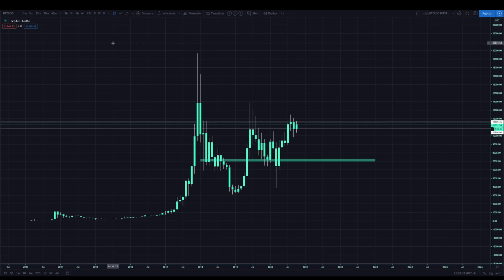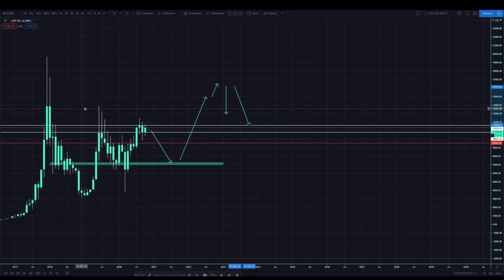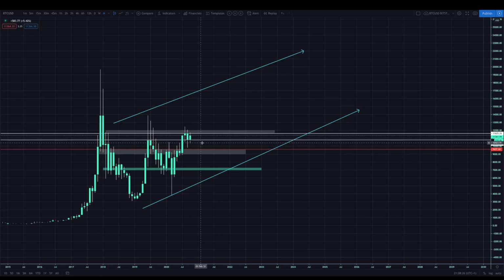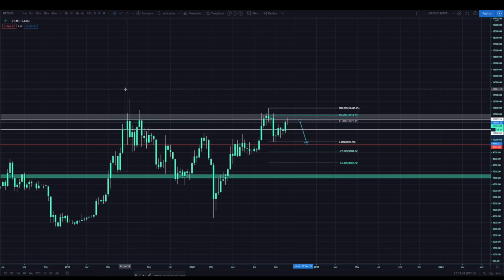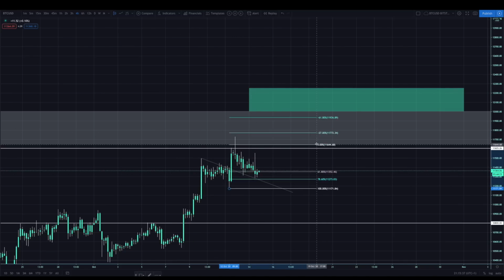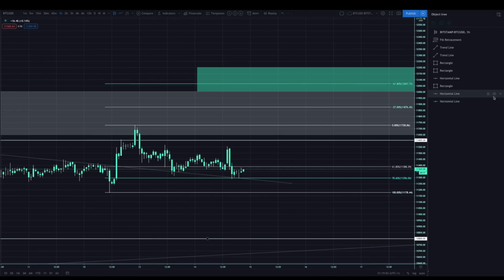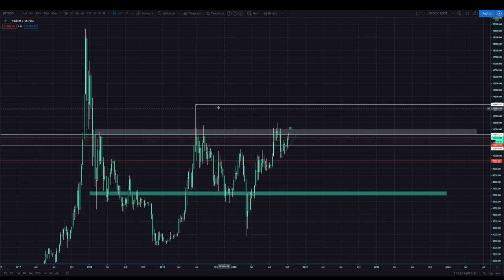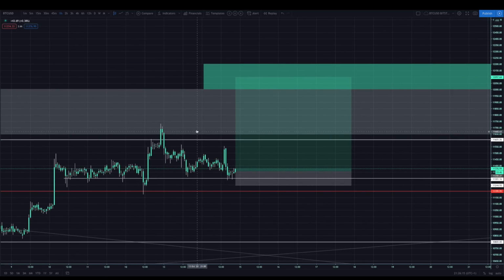INNOVATION OUTLOOKS #1 | BTC | FULL TOP-DOWN ANALYSIS | LONG-TERM & SHORT-TERM OUTLOOKS + 1% LOSS!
INNOVATION OUTLOOKS #1 | Full BTC TOP-DOWN ANALYSIS MARKET BREAKDOWN. Covering LONG-TERM & SHORT-TERM CRYPTO OUTLOOKS.

COMING SOON!